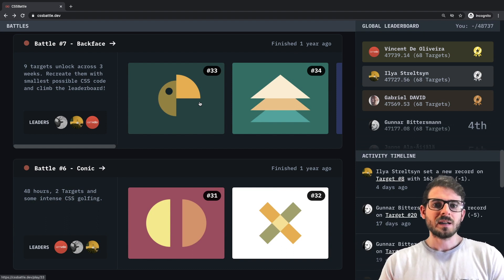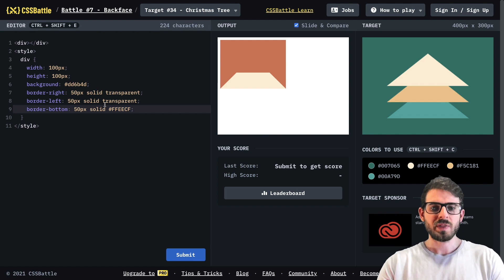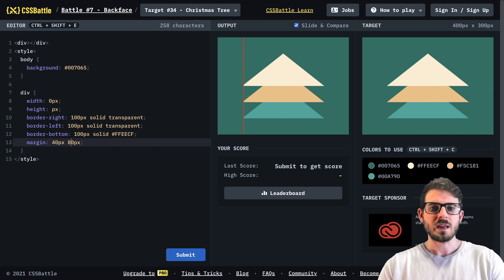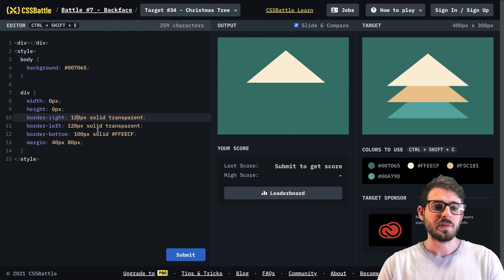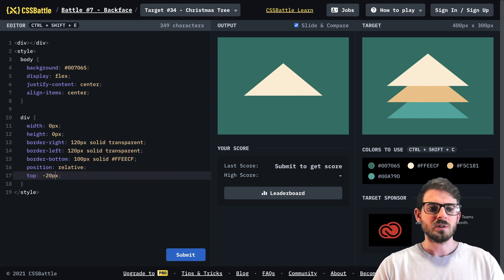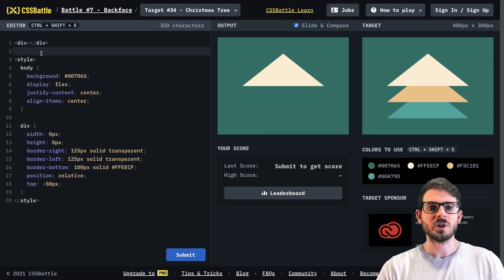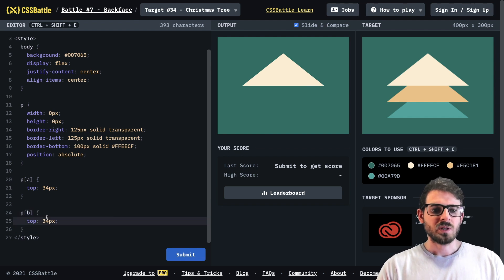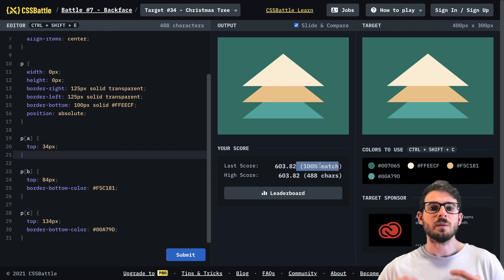CSS Battle - #34 Christmas Tree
Doing more CSS practice by building target #34 Christmas Tree.